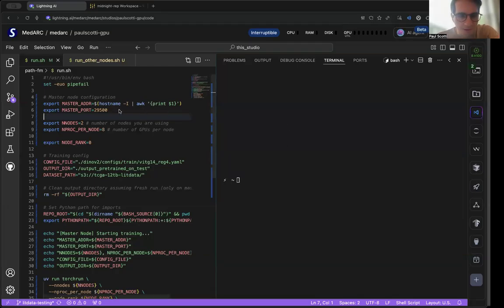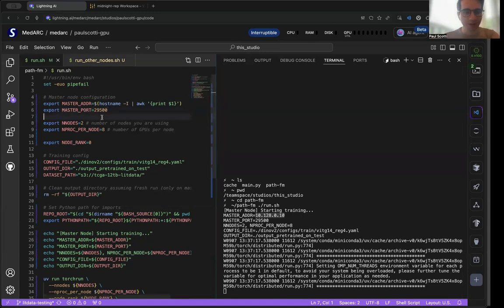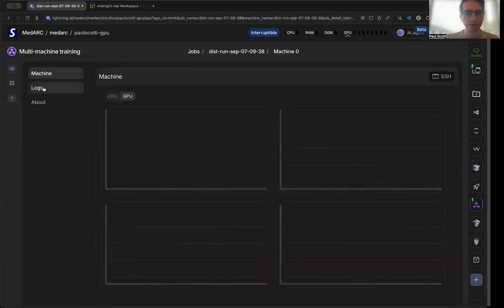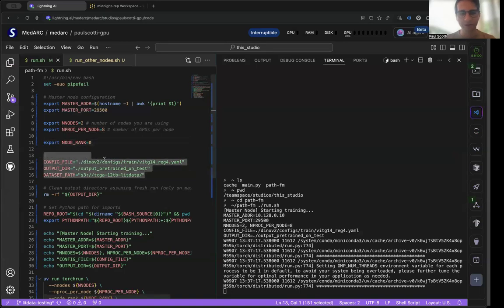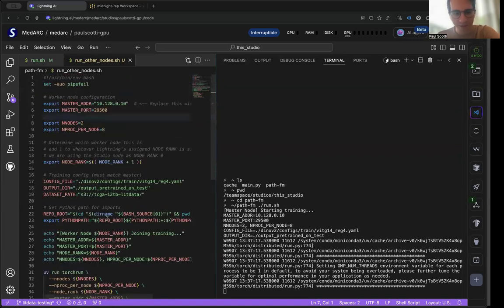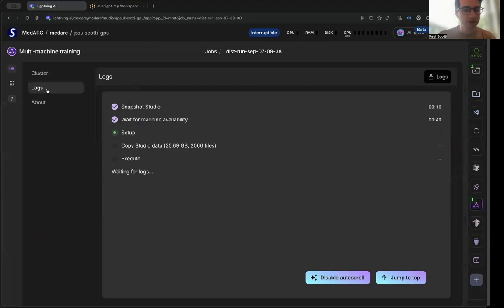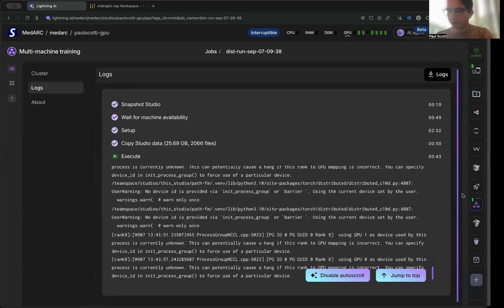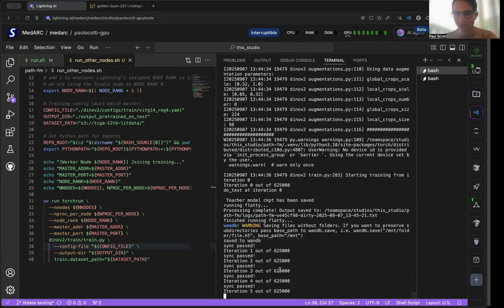How to multi-node torchrun on Lightning AI Studios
It's not that intuitive how to get multi-node training to work on a fresh environment, using uv and torchrun, in Lightning AI Studios. This video recording shows how to get it to work.